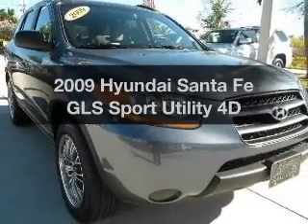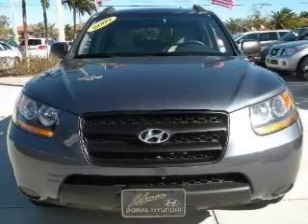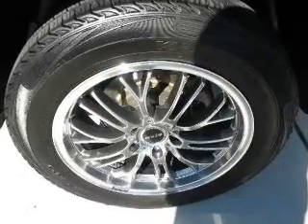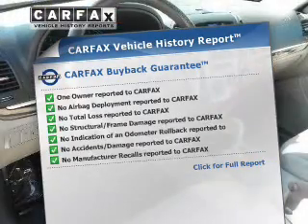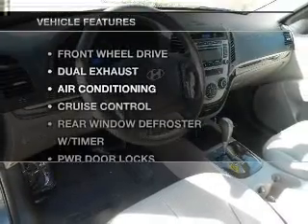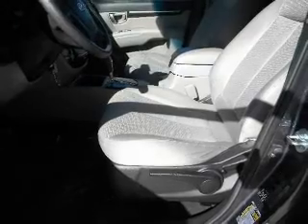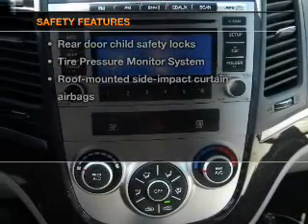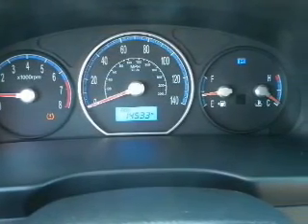2009 Hyundai Santa Fe - Miami FL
Year: 2009
Make: Hyundai
Model: Santa Fe
Trim: GLS Sport Utility 4D
Engine: 6 cylinder 2.7 Liter
Transmission:
Color: Gray
Mileage: 14533
Address:
13800 SW 137th Ave